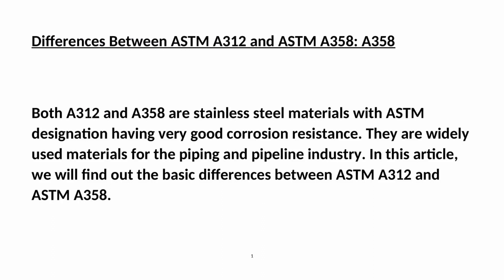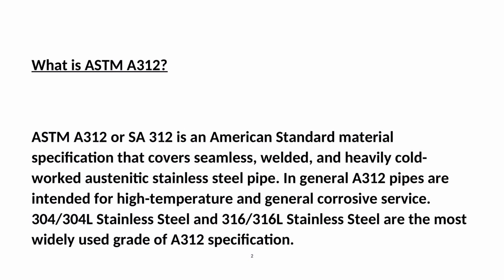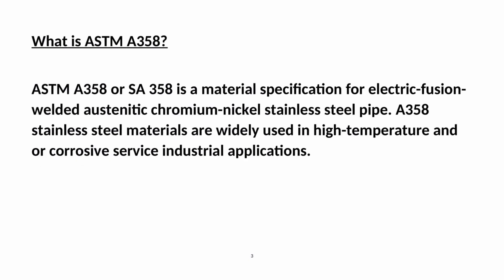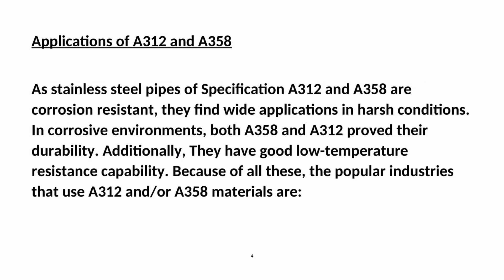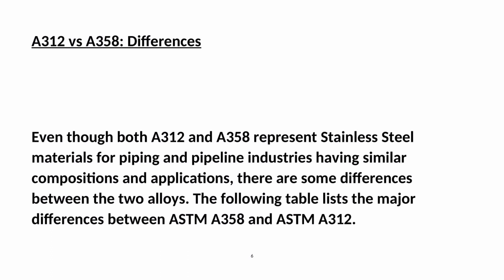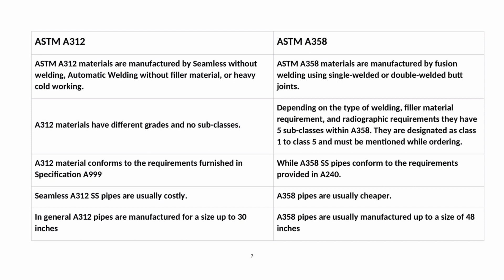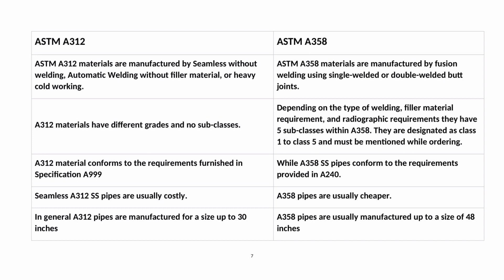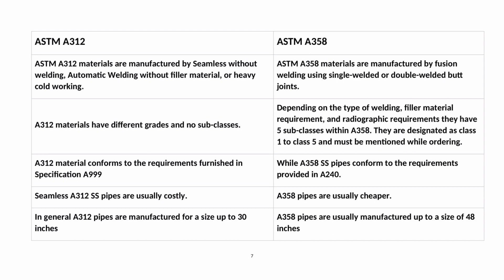stainless steel A312 A358 materials in English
h